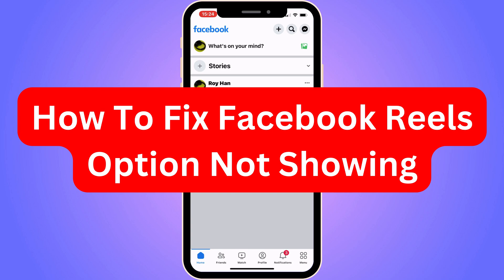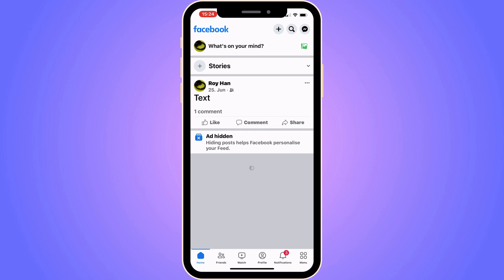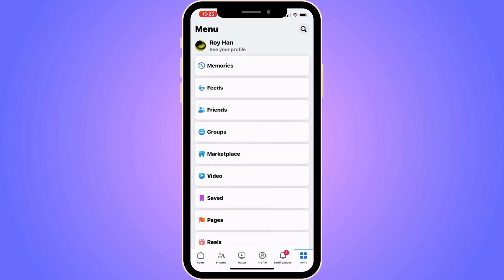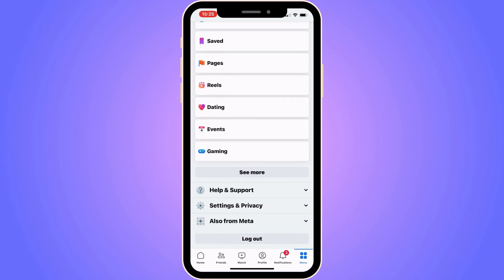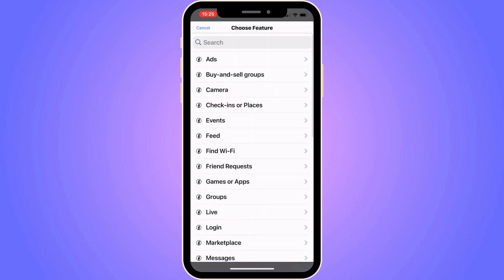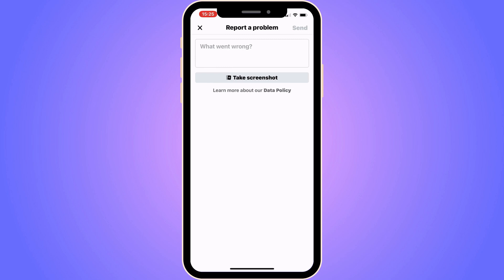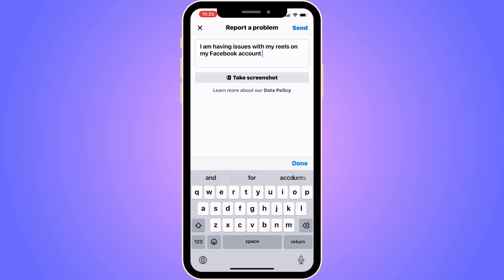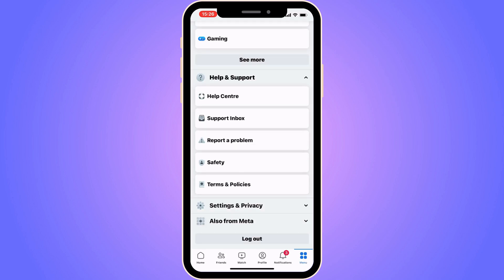How To Fix Facebook Reels Option Not Showing (2025)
If you want to be able to fix the issue of the Facebook Reels option not showing, then this video will be perfect for you!